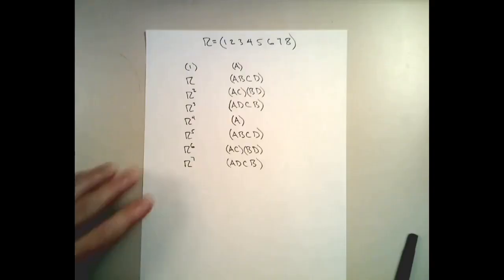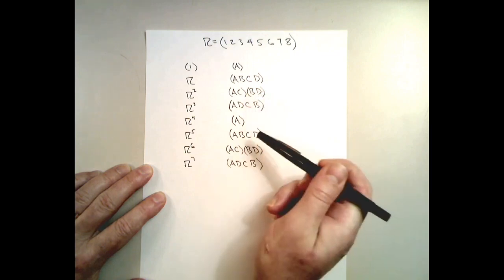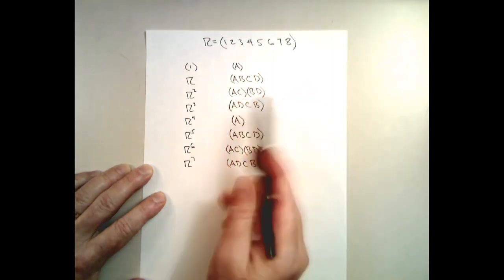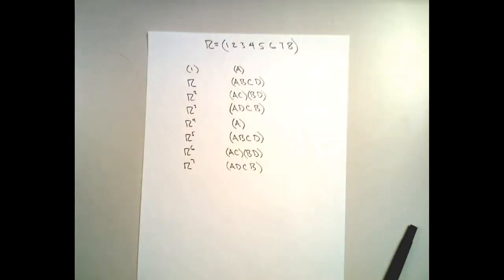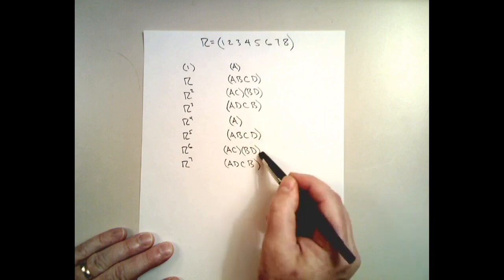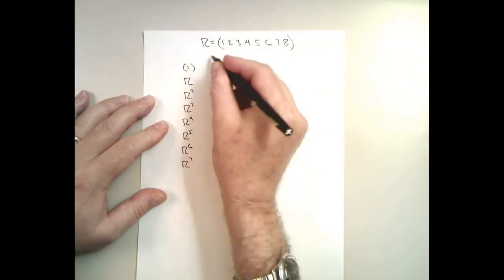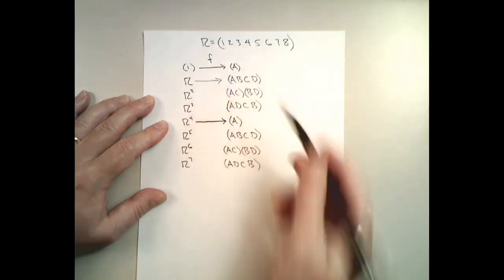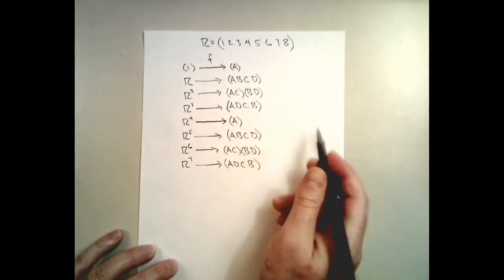Abstract Algebra: What is a homomorphism of a group?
This video explores the notion of a homomorphism by using a manipulative to describe two algebraically distinct groups that are structurally similar to one another.  A parallel is drawn between the algebraic notions of isomorphism versus homomorphism, and the geometric notions of isometry versus dilation.